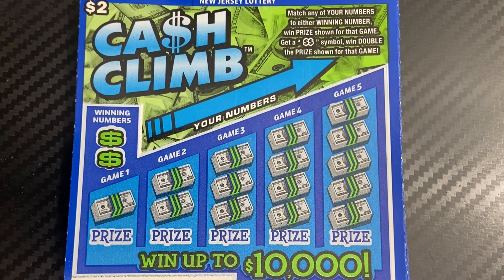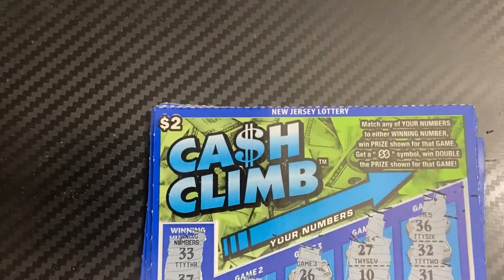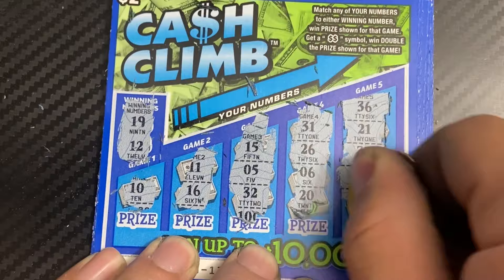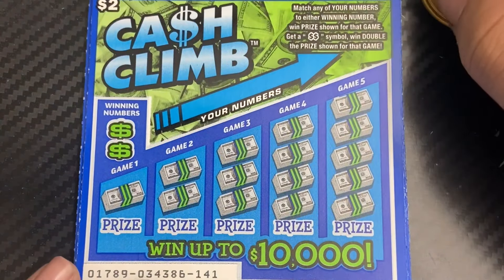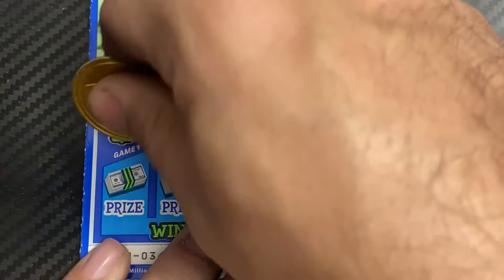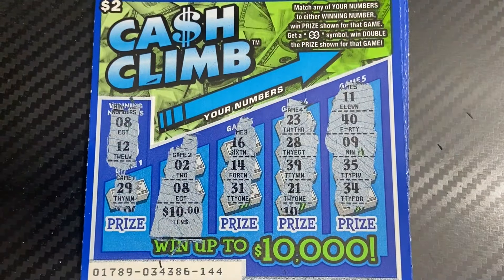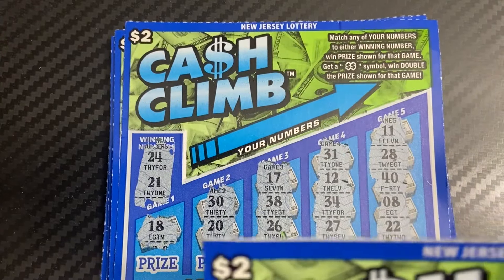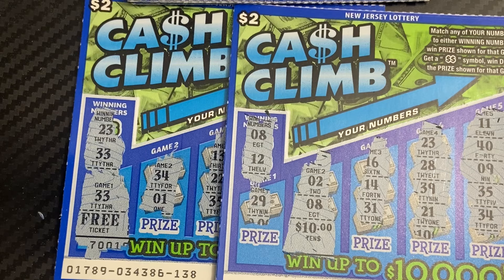💰Cash Climb $30 Session NJ Lottery💰